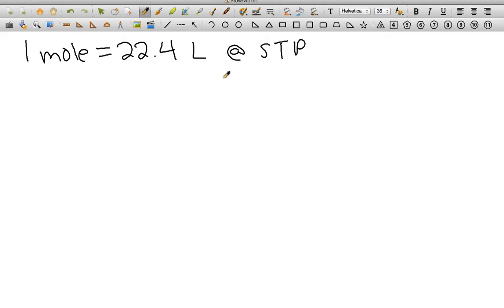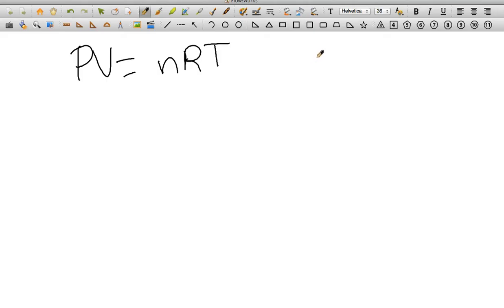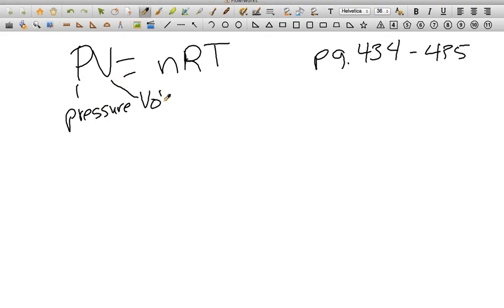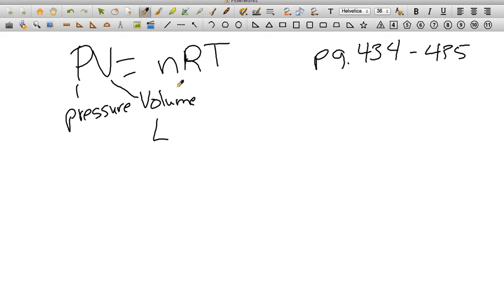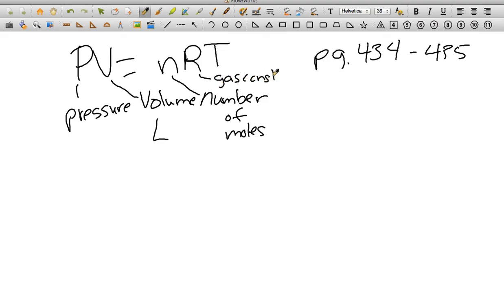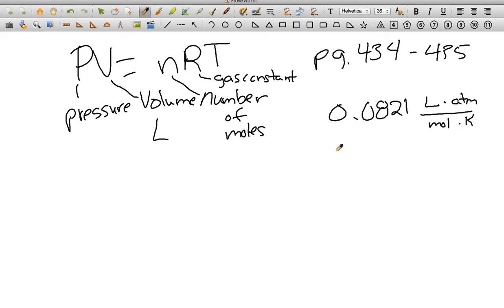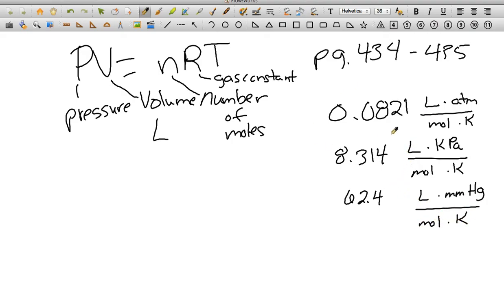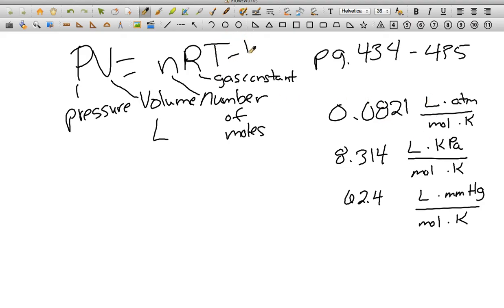Intro to Ideal Gas Law